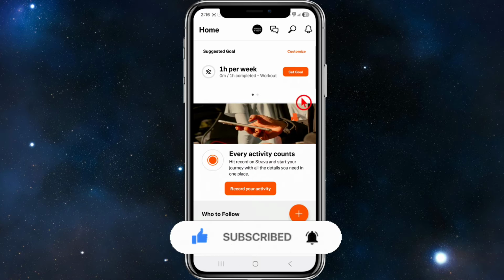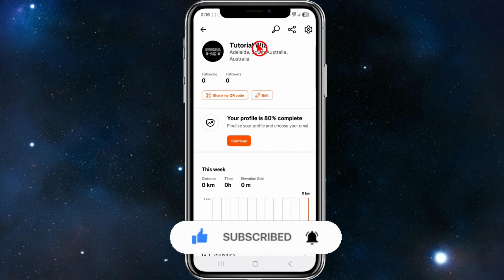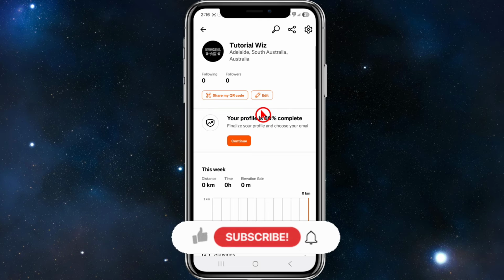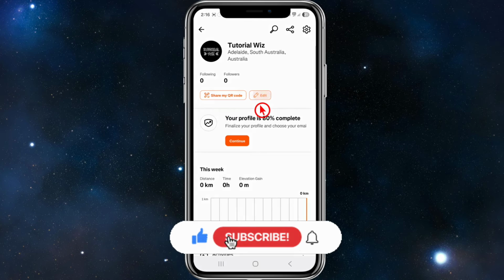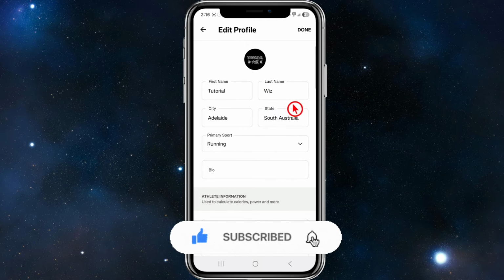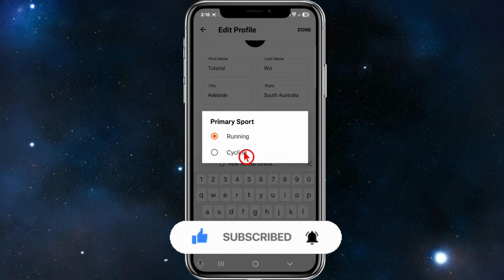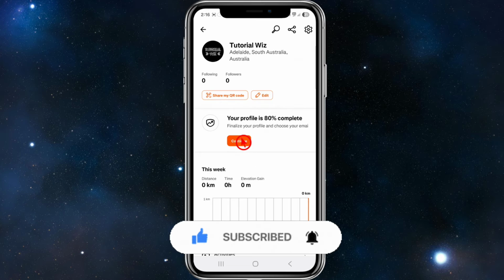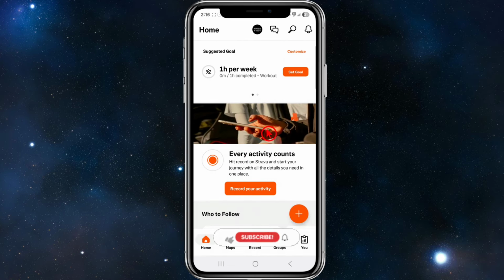How To Use Strava App For Cycling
In this video, you’ll learn how to use the Strava app for cycling to track your rides, monitor performance, and analyze key stats. We’ll show you how to start a ride, record your route, and review your cycling progress with ease. Perfect for both casual riders and serious cyclists who want to get the most out of Strava. Welcome to Tutorial Wiz!